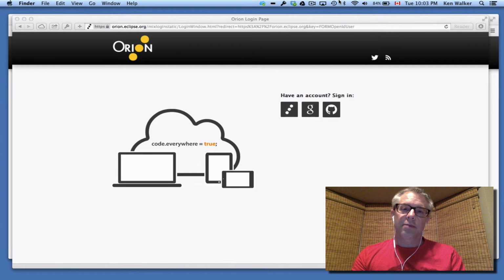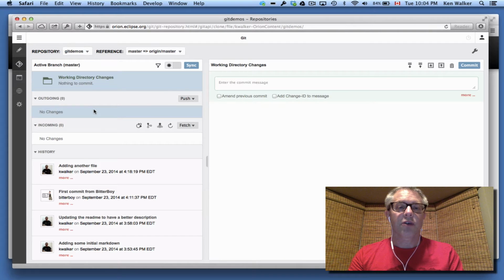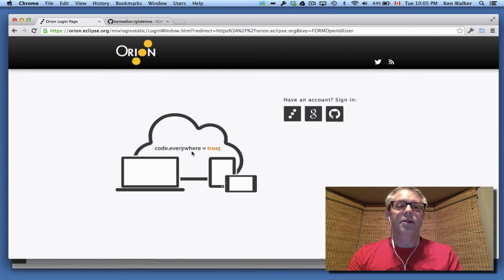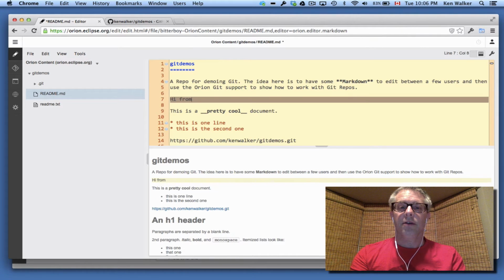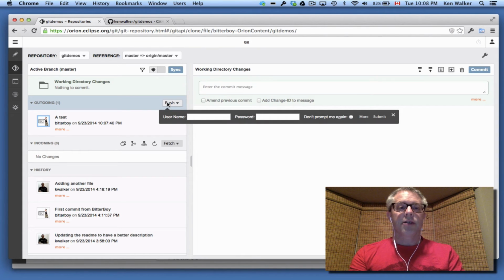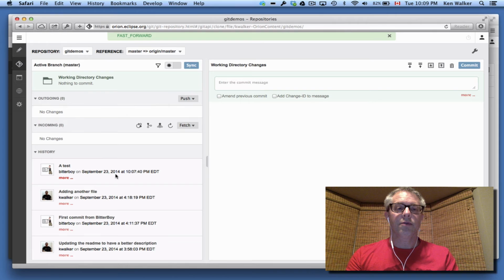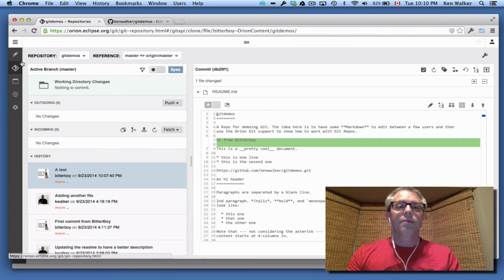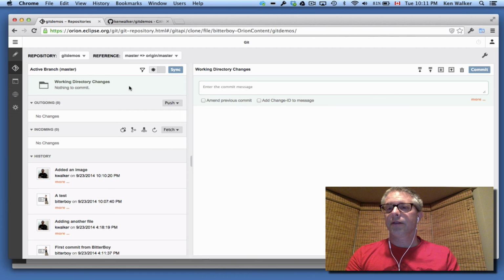Orion 7.0 Git Workflow - Simple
Showing how the new Git workflows work in Orion 7.0.  In particular this is the simple use case of two people just trying to get some work done.